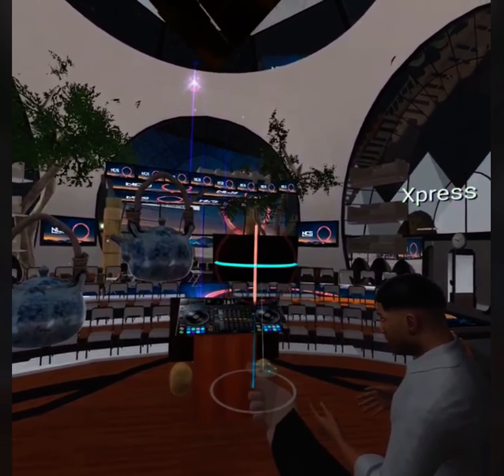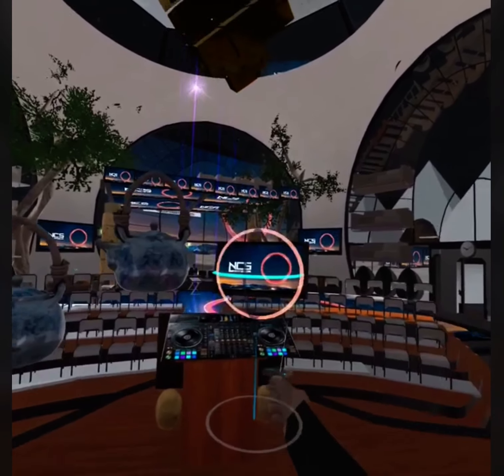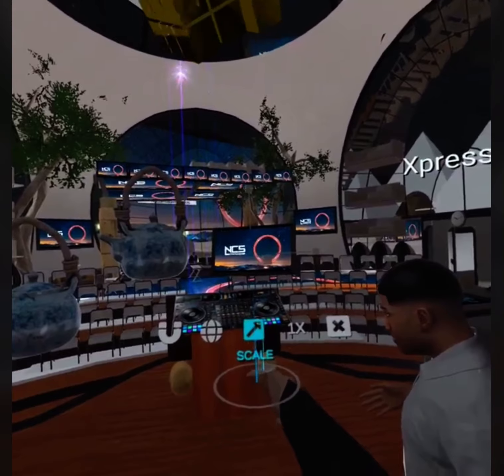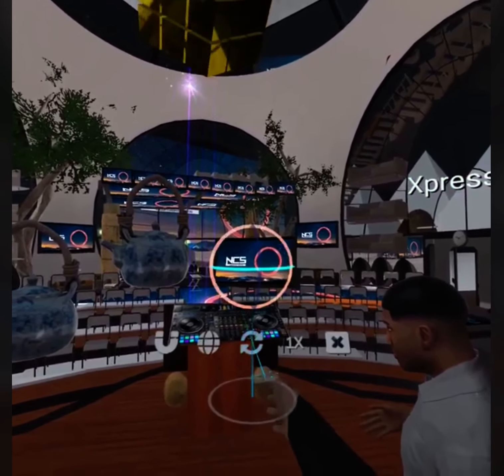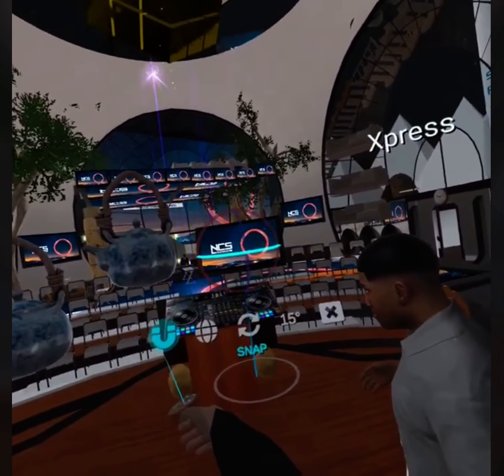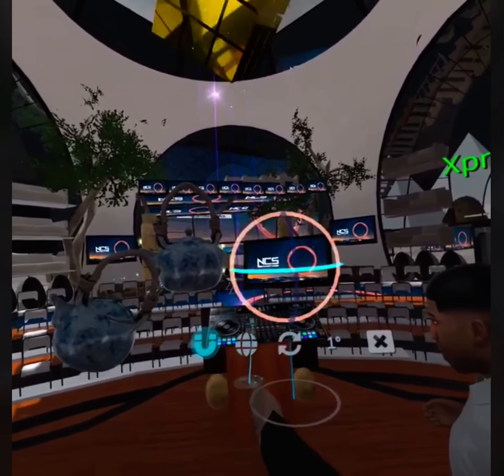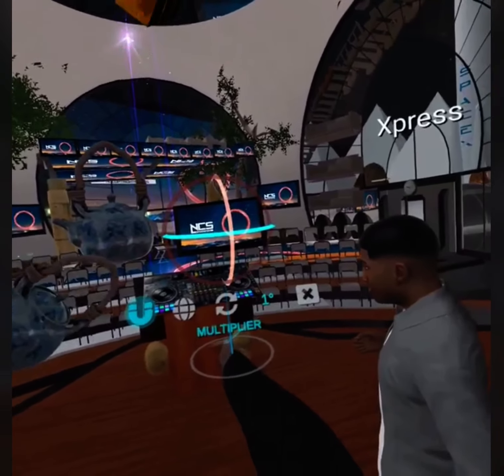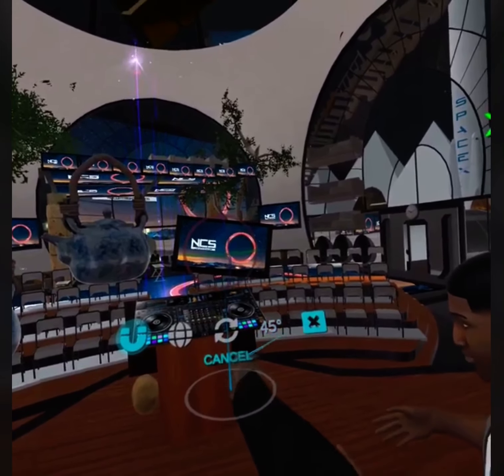Engage 🤯on Oculus Quest 2 Map Creator. Must Try for the Oculus 👍👍👍🙌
Teaching Event On Engage Virtual Communications on Oculus Quest 2

Can hold up to 50 users in each session🤯
Play YouTube and internet Browser  😯
Building using Over 100+ IFX 3D Images
Import own images and Green Screen into game using Chroma Screens
Save and Open Events

Engage Virtual Communications on Oculus Quest 2🤯😱🙌👍

Can host Events and Public Sessions up to 50 people 😵🌏

100+ IFX 3D images and Animations, sounds to choose from✈️⛴🚓🎮🏈🎱🌕🦍🦓🐆🚀🚆🚠🚔🚛🚅🛳🏫🏭🏠💵

Upload your own images and bring them into the game 🤯🤯🤯🤯

Sign up for plus account to create and host Maps